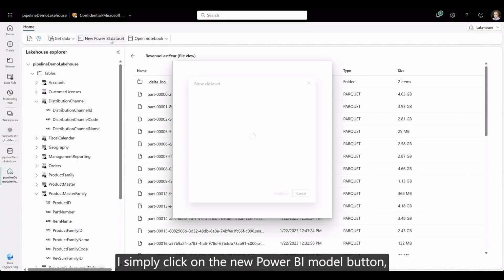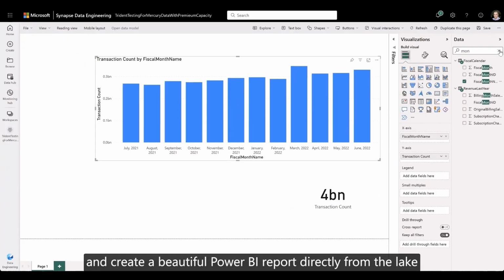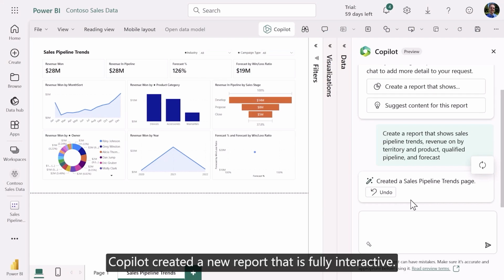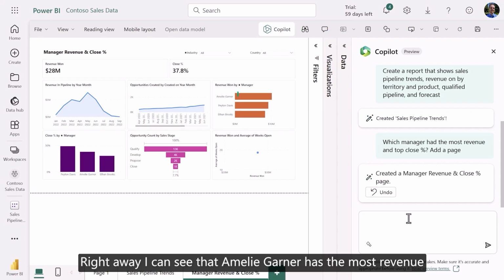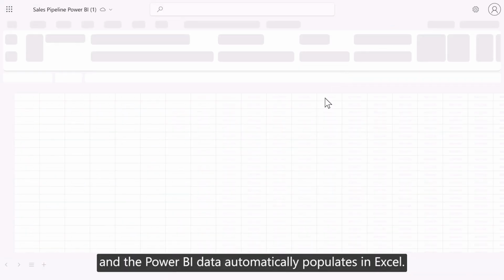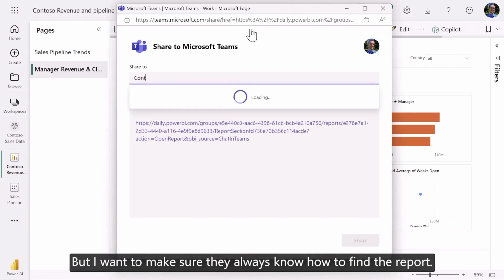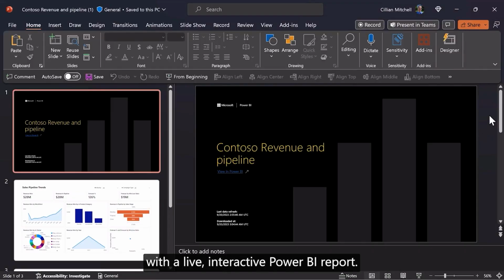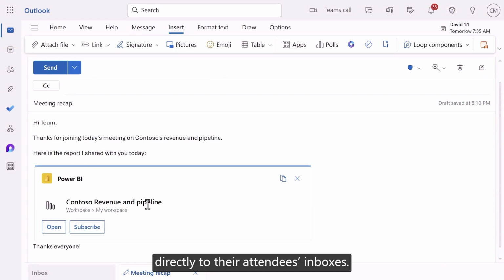Transform Raw Data into Business Gold with Microsoft Fabric & Power BI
Unlock the true power of your data with Microsoft Fabric! 🚀

In this exclusive demo, watch how Direct Lake mode in Power BI takes you from raw lakehouse data to actionable insights—all embedded within Microsoft 365. Whether you're a data professional or a business user, discover how Fabric empowers you to innovate faster, collaborate smarter, and make decisions backed by real-time analytics.

✨ What you'll learn:

How Direct Lake mode supercharges Power BI performance

Seamless data flow from lakehouse to Microsoft 365 apps

Simplified workflows for both IT and business users

Tips to scale insights across your organization